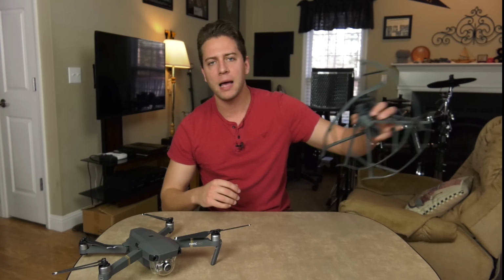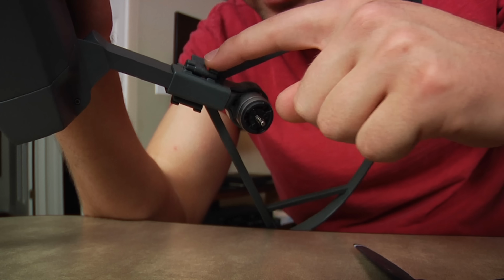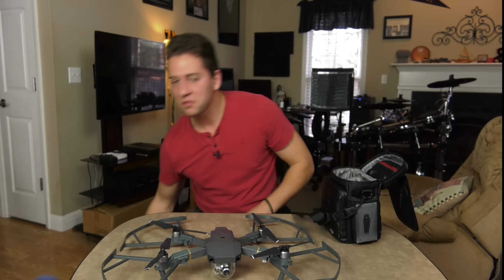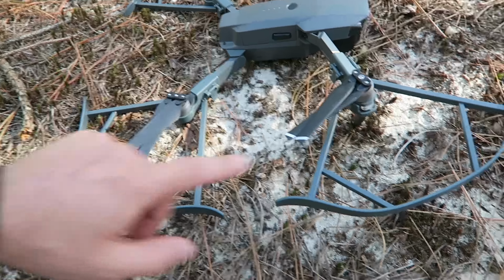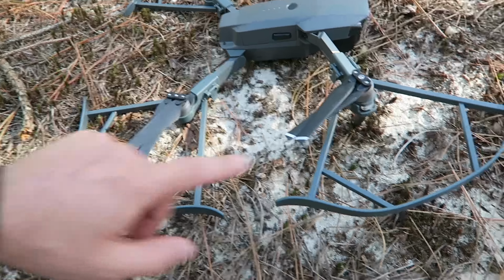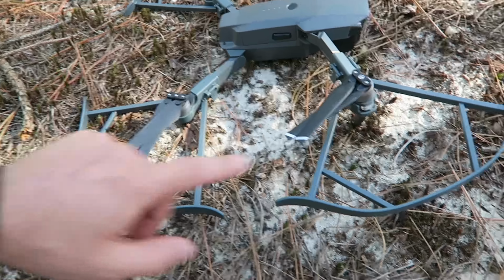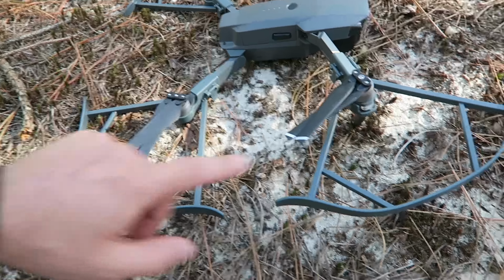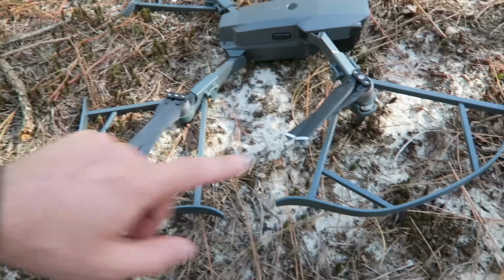Crashed...with PROP GUARDS - DJI Mavic Pro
Got a little too confident with the F-Stop Labs Prop Guards for the Mavic Pro.

PolarPro ND/Polarizer Filters

My Gear:
Vlogging Camera
Production Camera
Devin Graham Glidecam
Manfrotto Tripod
RODE NTG1 Shotgun
IDX High Capacity Battery
Hoya DMC Pro1 72mm Polarizer
Lexar 128GB SDHC